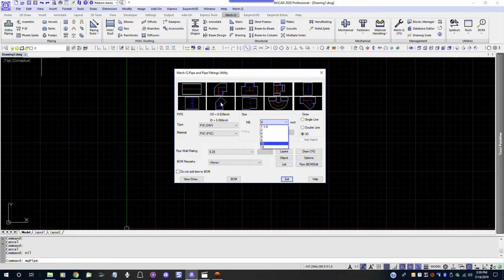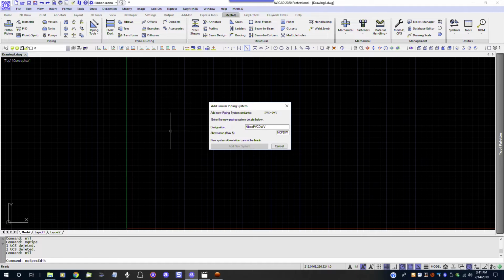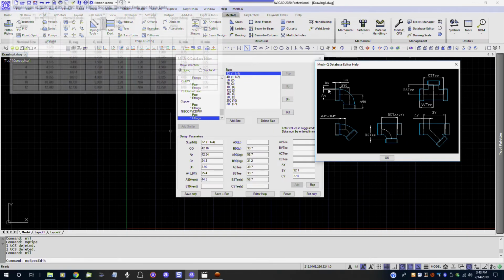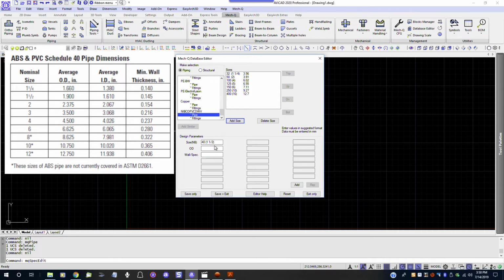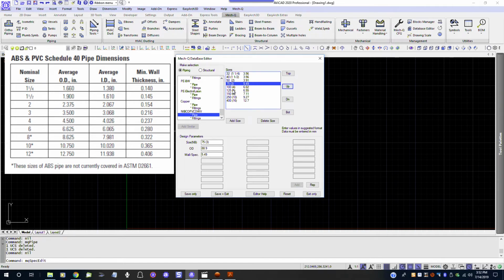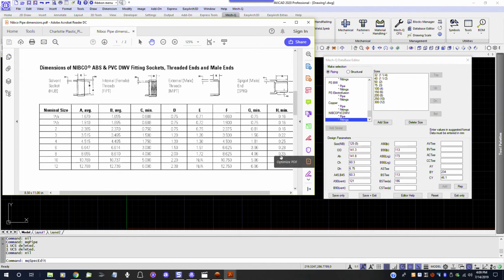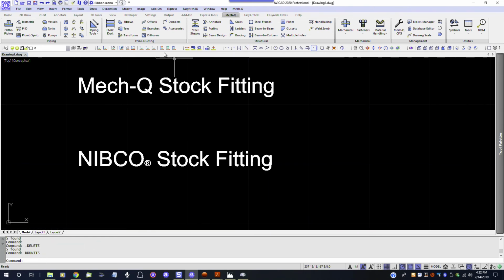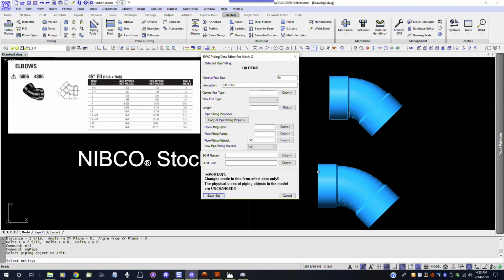Mech Q Custom Pipe and Fitting Database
This video is an introduction to adding or modifying a pipe/fitting library to Mech-Q's Piping module.  It describes customizing the generic fitting library to fit the specifications of a particular manufacturers' dimensions.